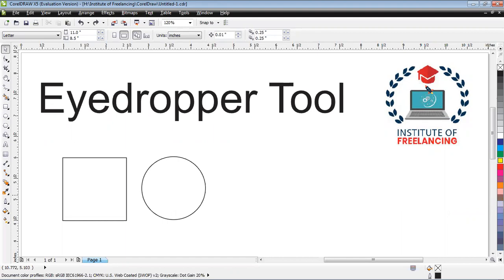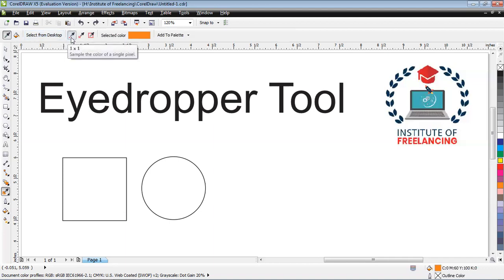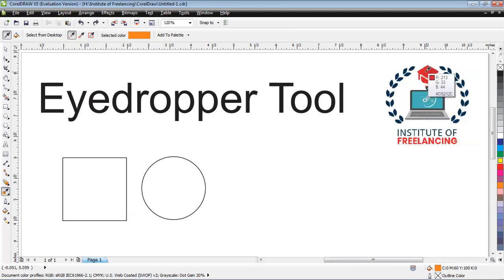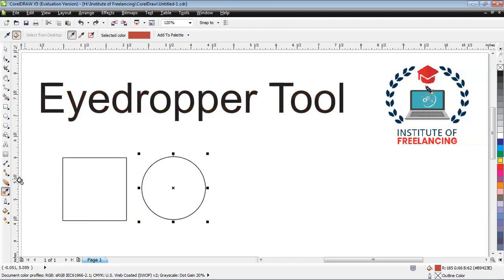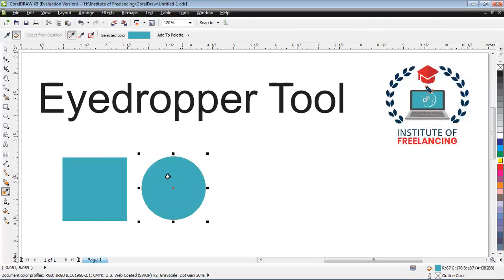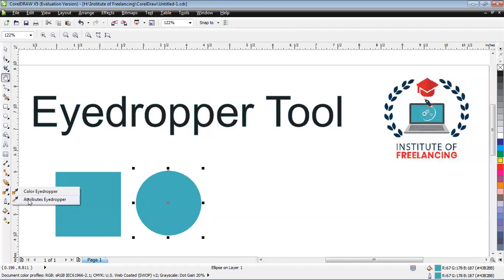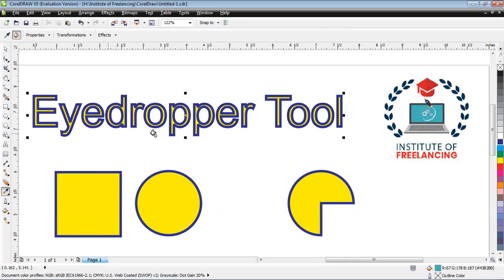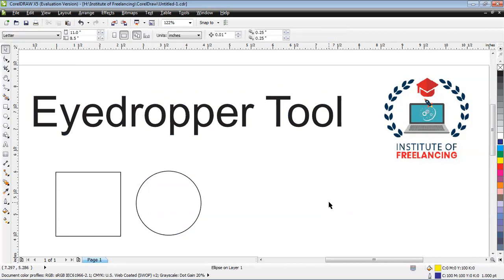CorelDraw Eyedropper tool, How to use Eyedropper tool in CorelDraw, CorelDraw step by step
Freelancing. CorelDraw Eyedropper tool, How to use the Eyedropper tool in CorelDraw, CorelDraw step by step

Start Freelancing with CorelDRAW Graphic Suite 2021 Lecture 20 (Eyedropper tool), let's start learning CorelDRAW, Step by step Tutorial, CorelDRAW Graphics Suite 2021 is an expert software that offers photograph layout support. This tremendous app comes with new and superior features. It is a dependable surrounding with easy alternatives and a comprehensible person interface that enables to apply for this expert software program.

1. Introduction of CorelDraw (X5 to NEW CorelDRAW Graphics Suite 2021)